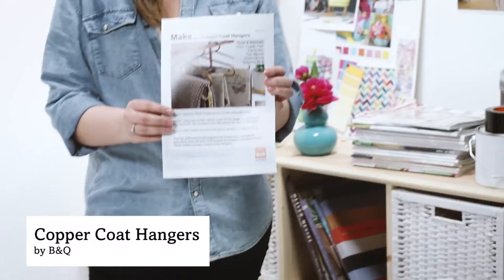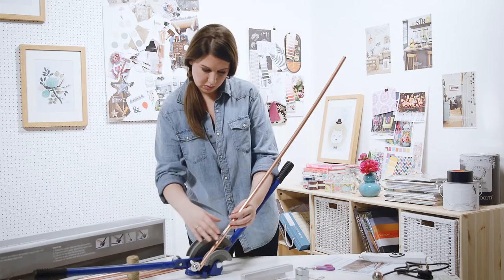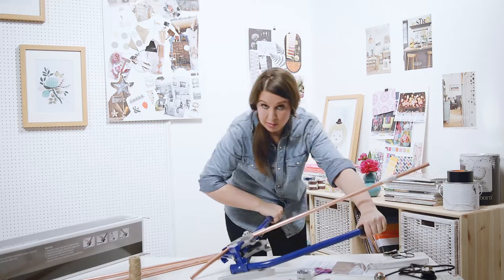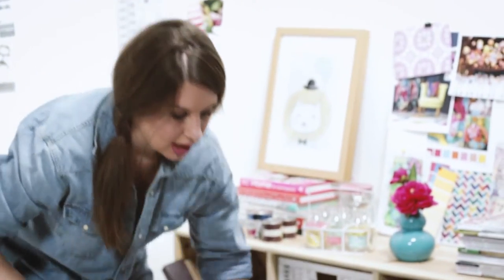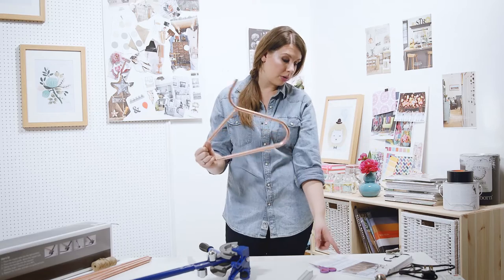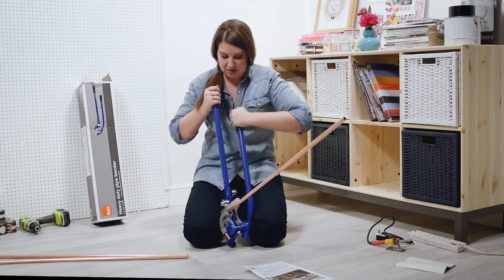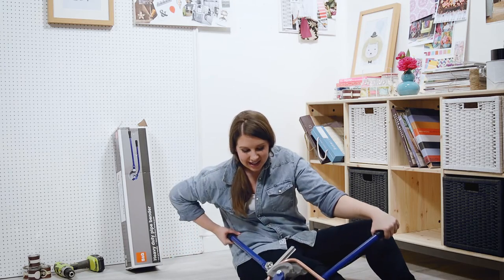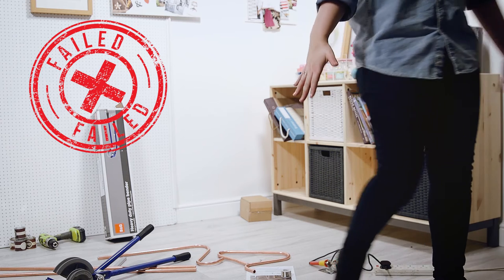Challenge Kate: Copper Coat Hangers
We challenge Housetohome's Kate to a range of DIY projects in our new series Challenge Kate. In this episode Kate tries her hand at making copper coat hangers with the help of a (very stiff) pipe bender. How will she get on? Will she rise to the challenge? Watch to find out more.